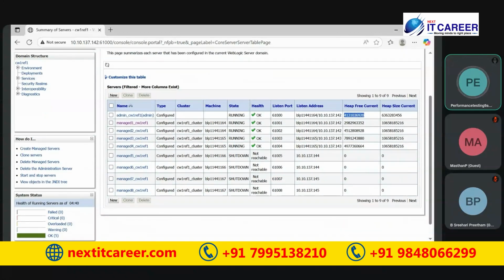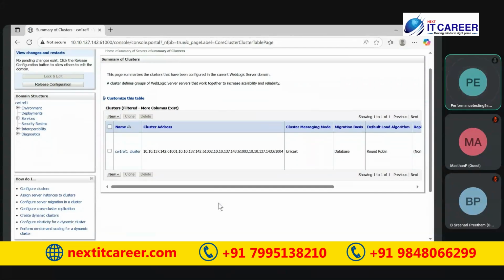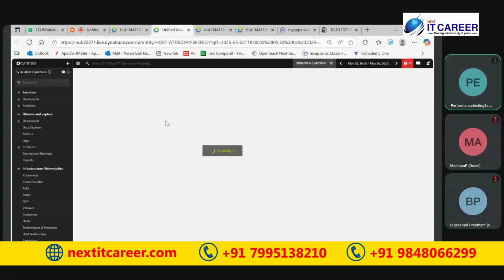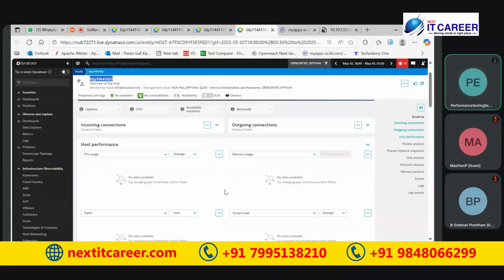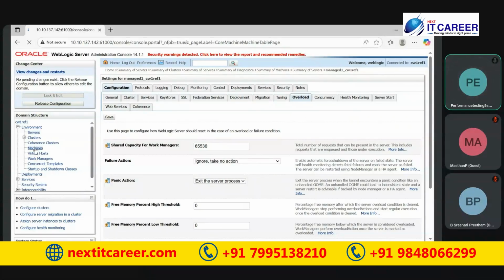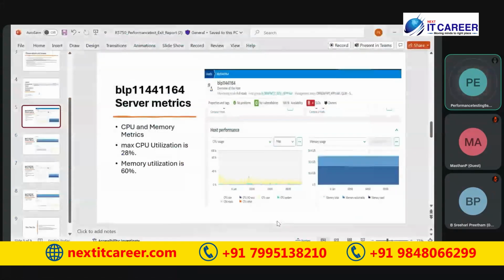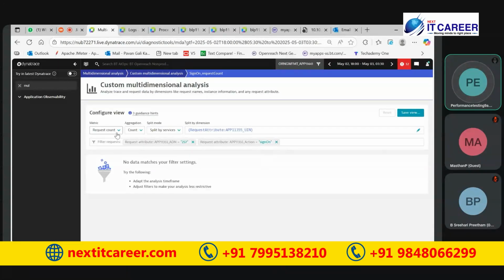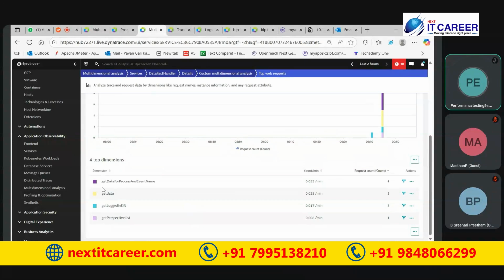Performance Testing with LoadRunner | Real Time Scenarios | Beginner to Advanced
LoadRunner Tutorial | Performance Testing with LoadRunner | Beginner to Advanced

In this video, we will learn LoadRunner, one of the most powerful performance testing tools used to test the scalability, reliability, and stability of applications under load.

🔹 What you will learn in this video:
What is LoadRunner and why it is used
Types of performance testing (Load, Stress, Endurance, Spike)
LoadRunner architecture overview
Key components: VuGen, Controller, and Analysis
Creating and running a performance test
Analyzing performance test results
Real-time scenarios and best practices
💡 About NEXT IT CAREER  :
  🎈 Live Coding
  🎈 Real-time Environment
  🎈 Class Notes
  🎈 Doubts Clarifications in Each Session